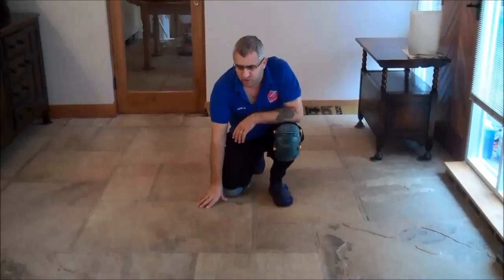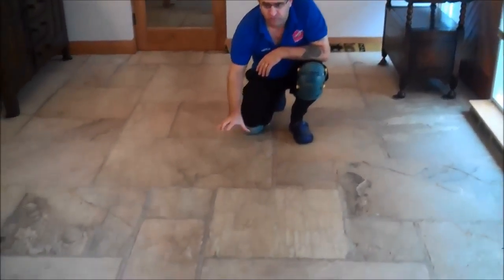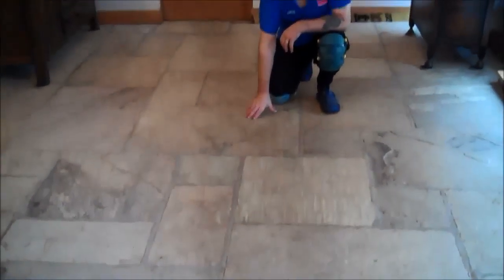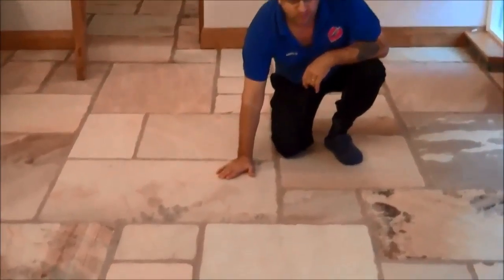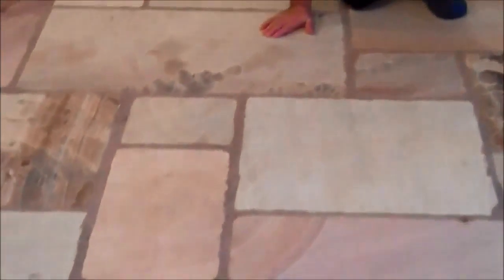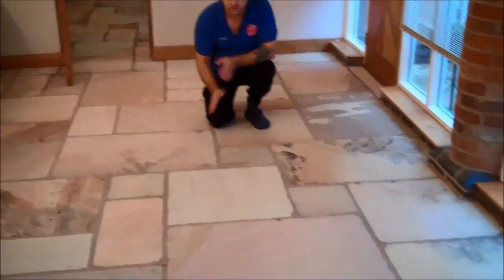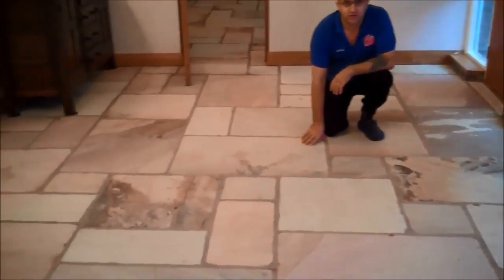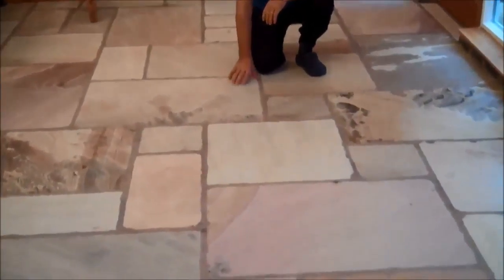Corby Stone Floor Restoration Gurus 01536 540 060